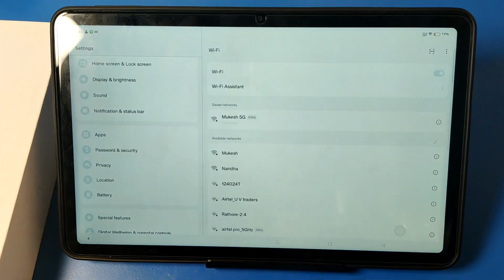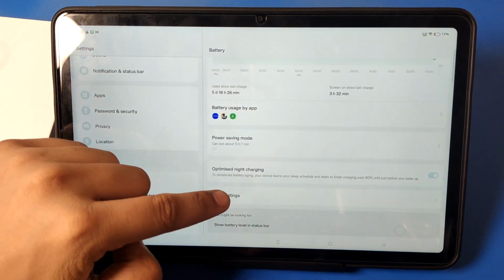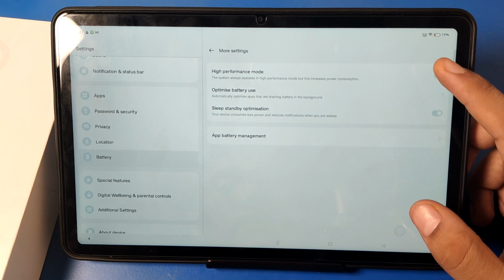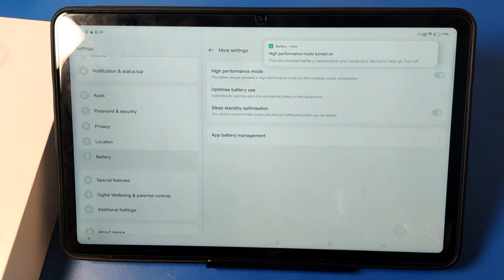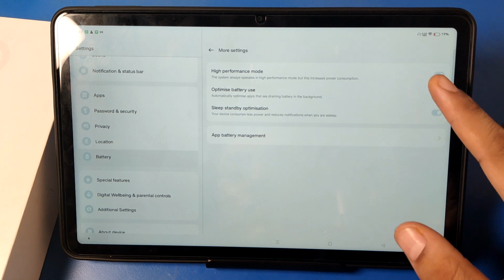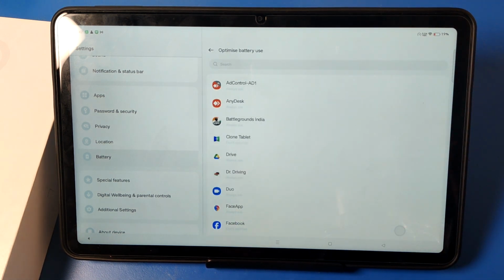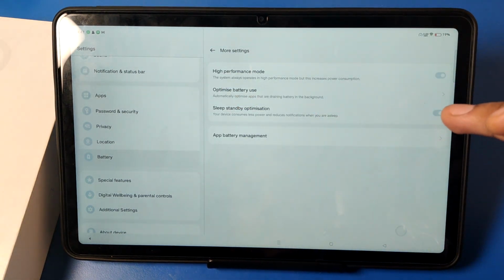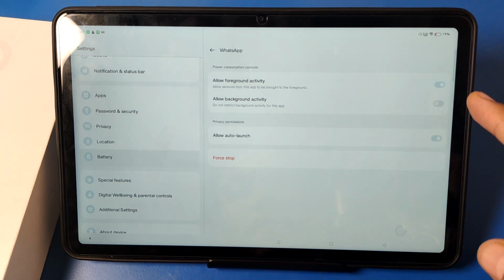Oppo Pad Air high performance mode settings || How to enable high performance mode in oppo Pad air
how to enable high performance mode on samsung
how to enable high performance mode on android
how to get high performance mode fortnite
how to turn on high perfornmance mode in fortnite
how to turn on high performance mode android